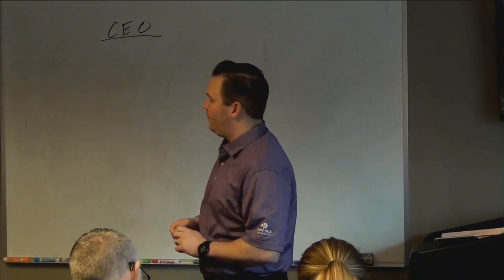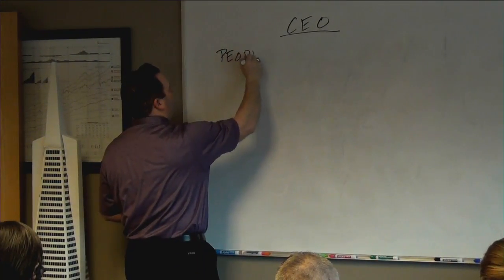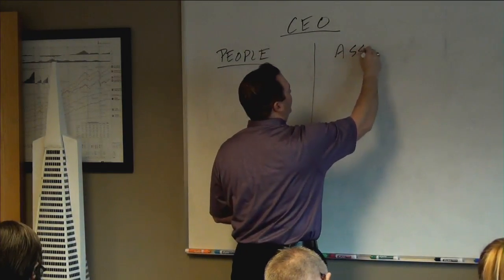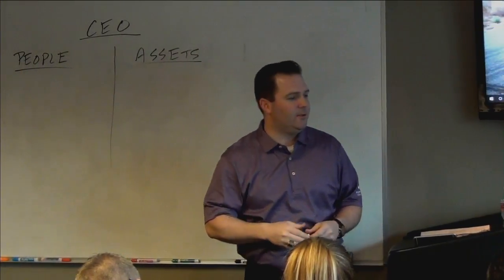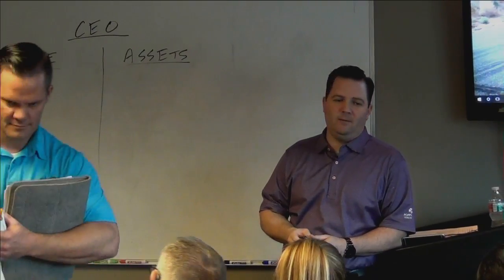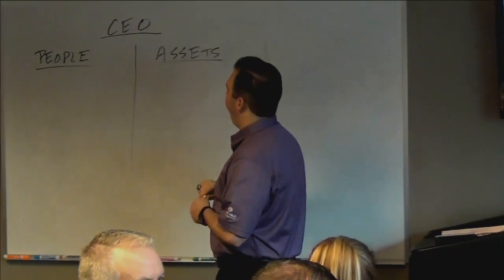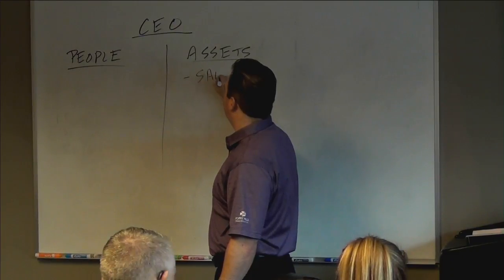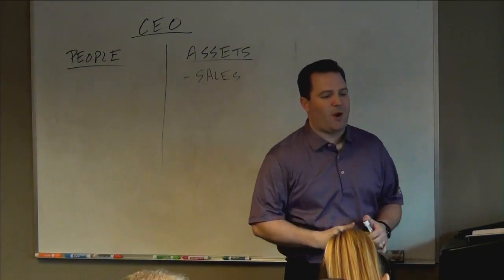Michael McCormack Live Stream